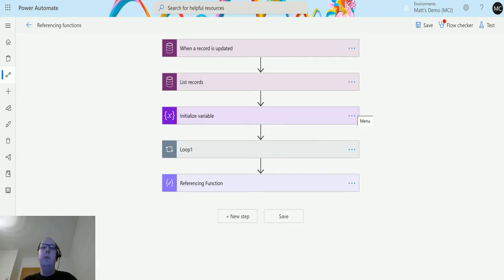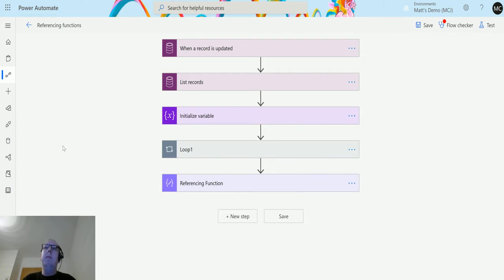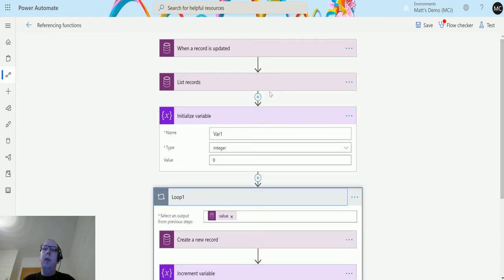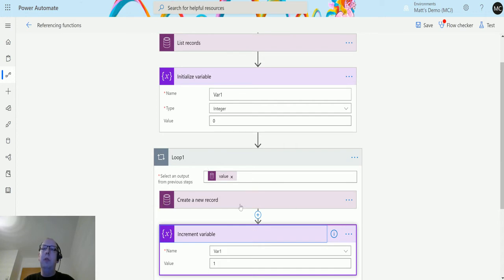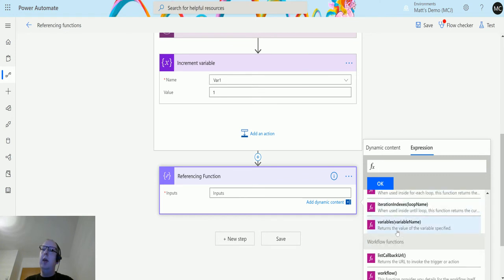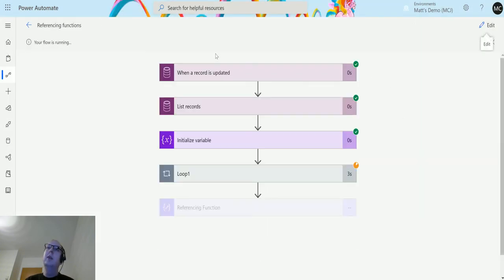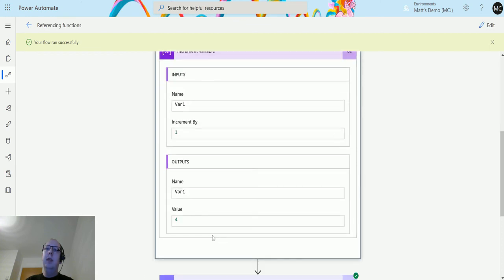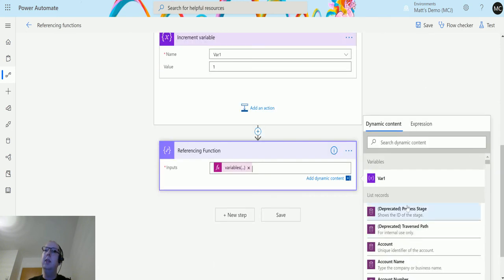Power Automate Expressions How To: variables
In this video, I go through the expression variables in Power Automate. Power Automate is a powerful automation and integration tool with over 280+ data connectors.